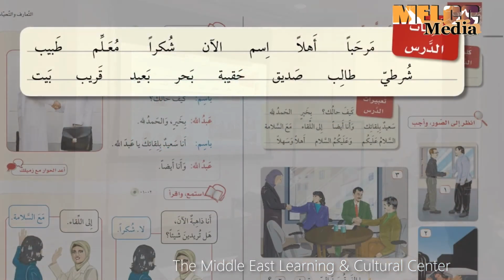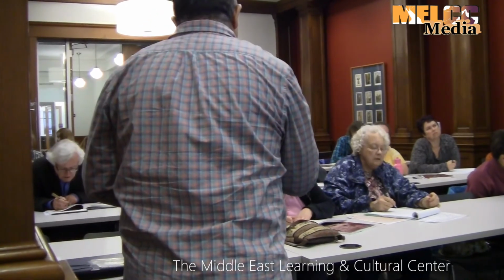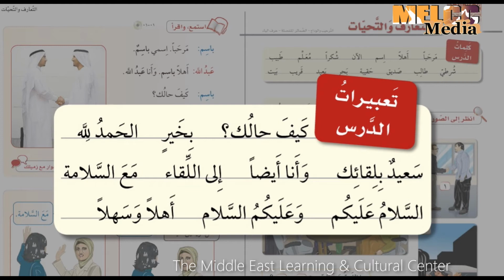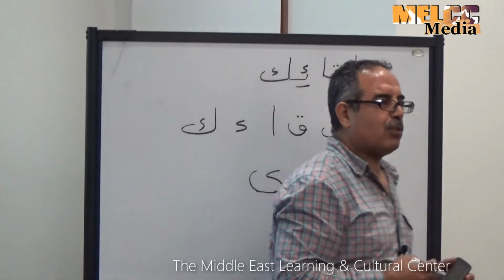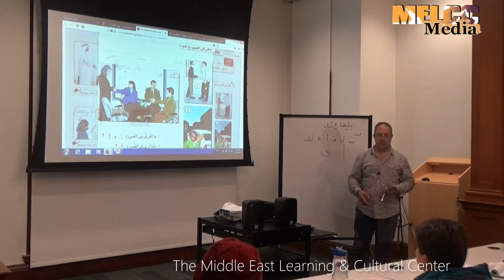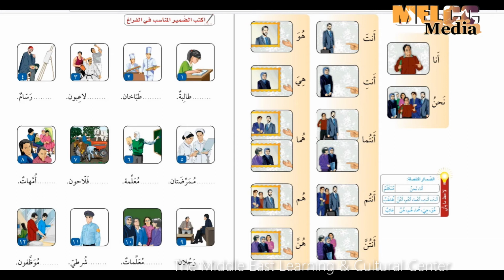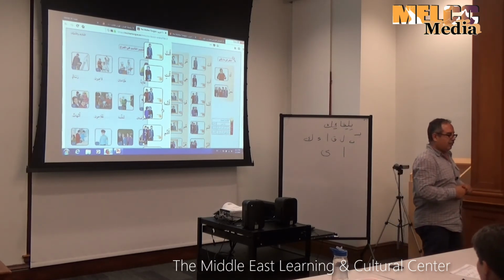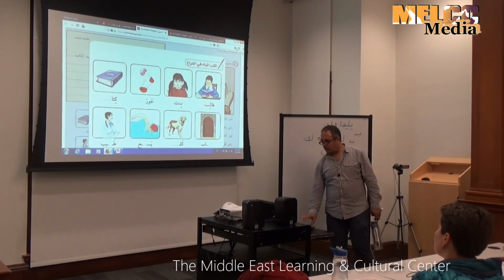تعلم عربي Class 5 of 6 Learn Arabic language for non speakers beginners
تعلم العربيةMSA Learn Arabic Workshop for beginners Lecture 05 by Ibrahim Khalaylih at MELCC the Middle East Learning & Cultural Center in Ames, Iowa, USA. This is lecture 5 of 6 in a series of an Arabic Workshop held in Ames Public Library in Ames, Iowa by The Middle East Learning & Cultural Center every Wednesday April 4th through May 9th, 2018 MELCC. This first video covers half of the Arabic Alphabet, and the second half will be covered in the next lecture. These are weekly lectures, and we will upload lecture 2 once it becomes available.